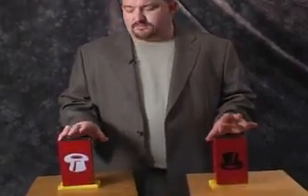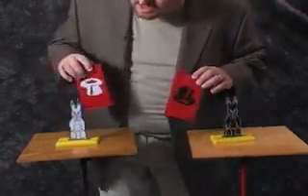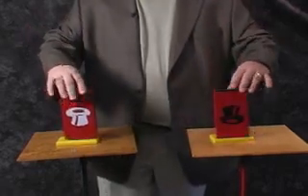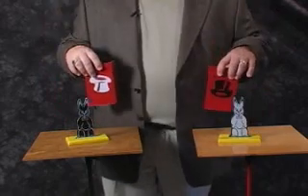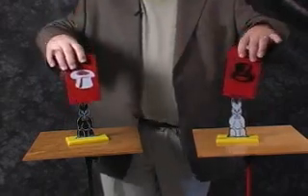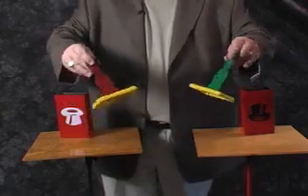Hippity Hop Rabbits - 5 1/2'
Welcome to Adobe GoLive 5

   Visible Set of H.H. Rabbits
   The magician shows two cut out rabbits one White and one Black.
They are covered with two covers, the White rabbit going into the cover with a White hat, and the Black rabbit into a cover with the Black ha... For More Details and Purchase,